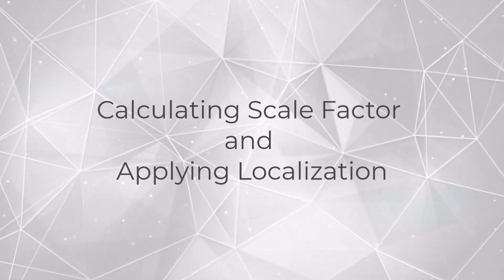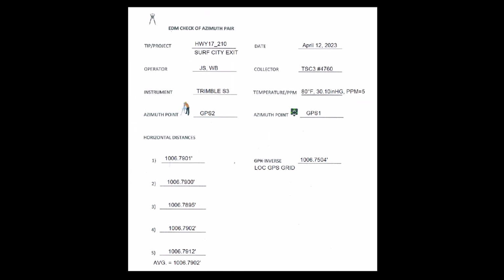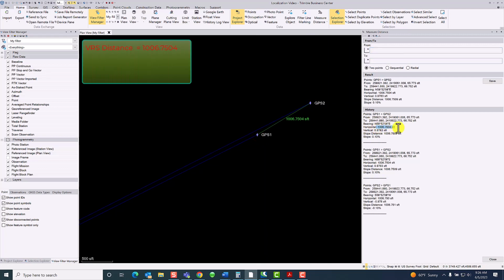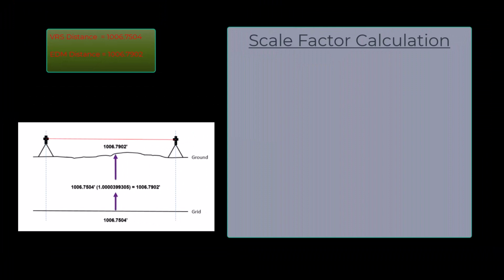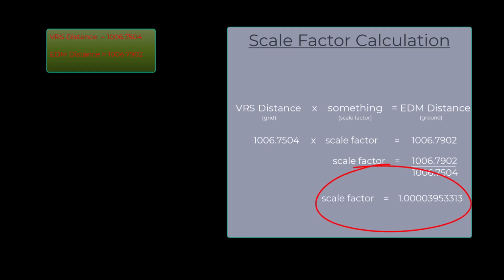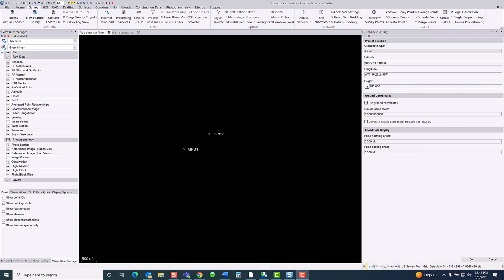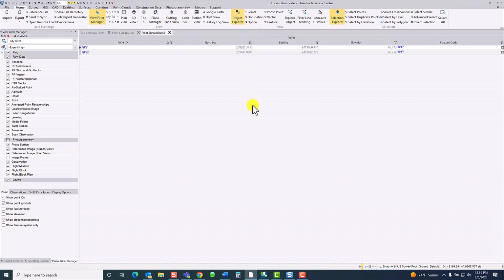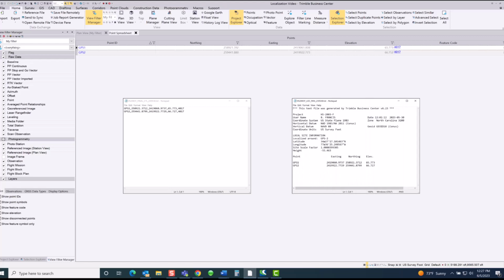Calculating Scale Factor and Applying Localization in TBC